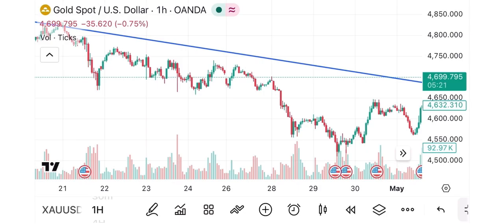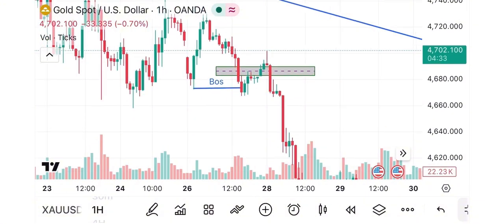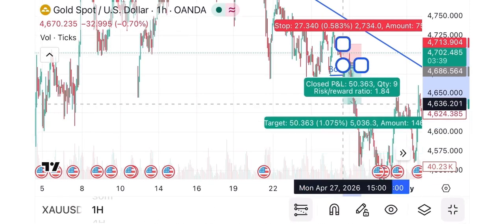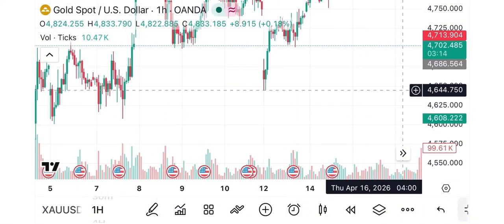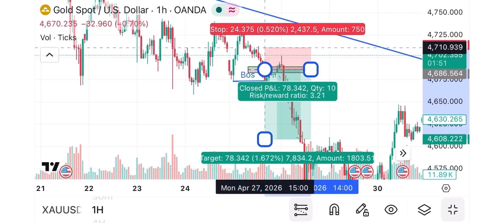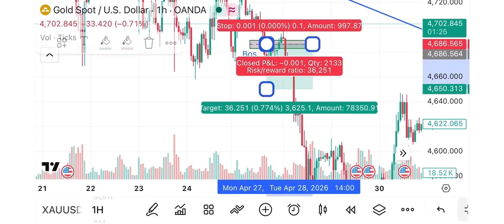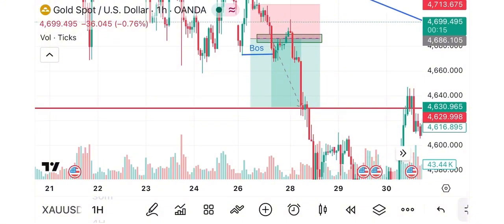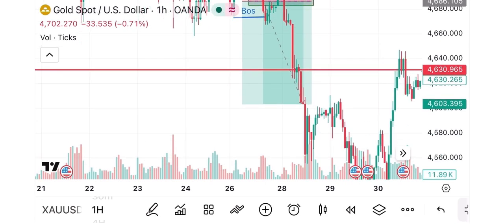HOW TO SET BREAKEVEN EXPLAINED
Traders will understand the use of BREAKEVEN and how to use it effectively